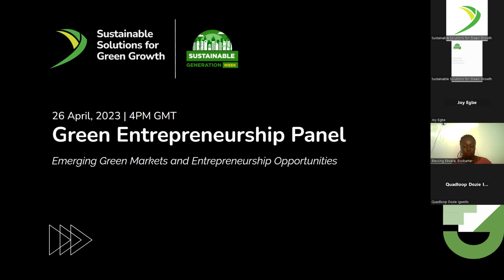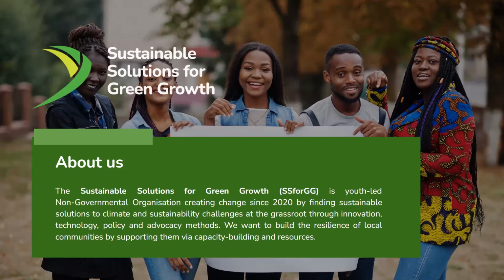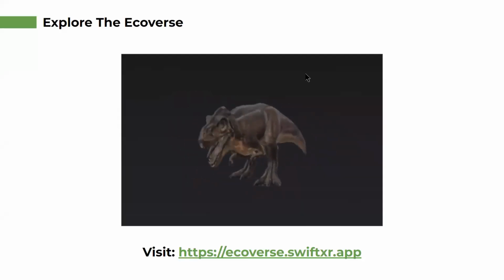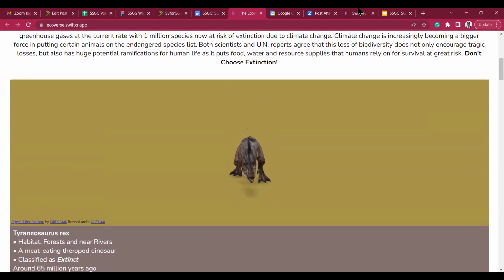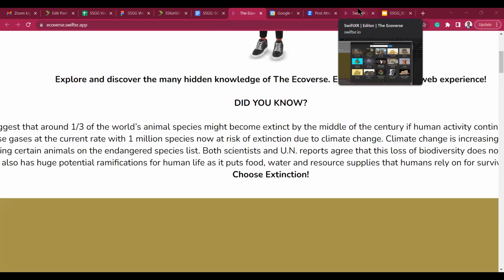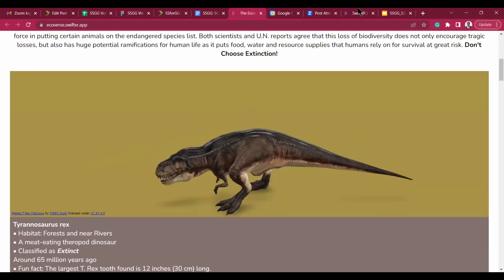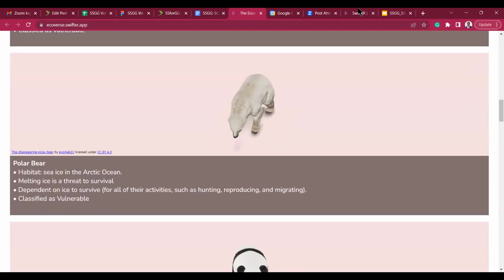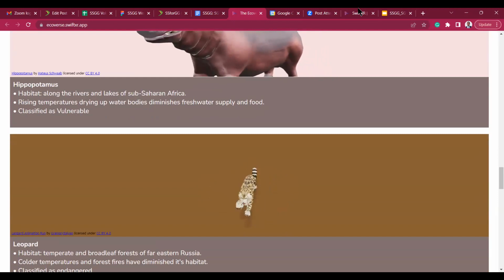Green Entrepreneurship Panel - Emerging Green Markets & Entrepreneurship Opportunities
You can watch the recording of our Green Entrepreneurship Panel.